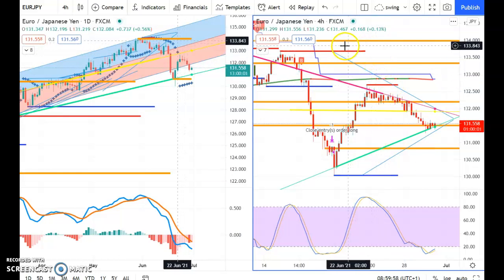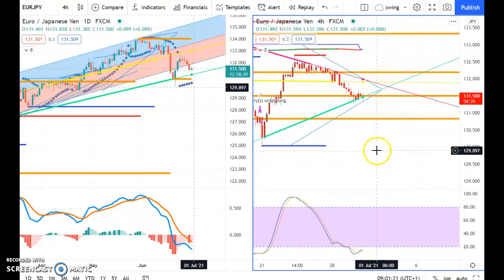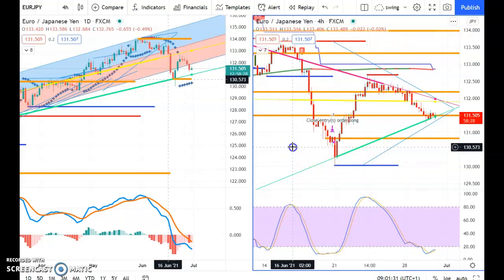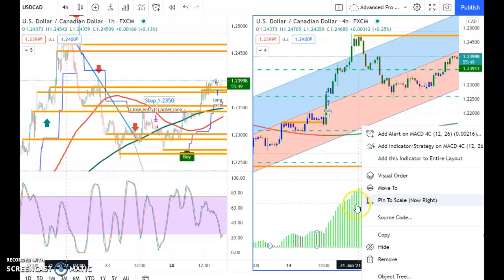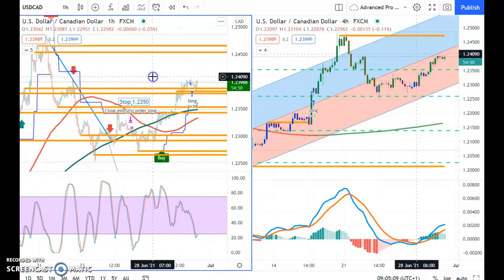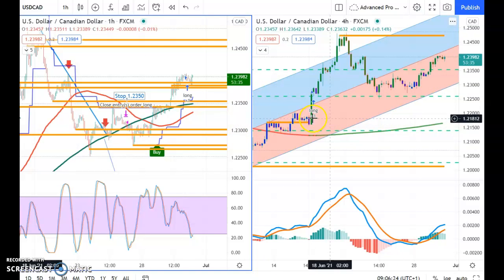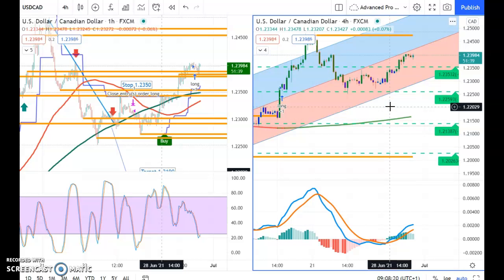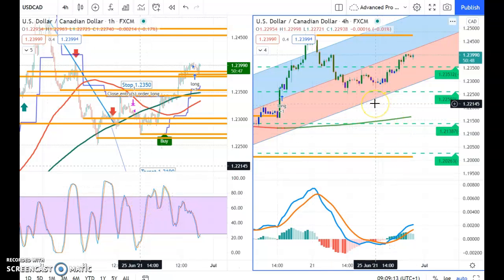Best Forex Indicator Non Repaint | April 2022 | Forex Swing Trading Strategy | Chris Trader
HOW TO TRADE FOREX SWINGS FOR INSTANT PROFITS. In this video see how simple this technique is. Instant profits with Chris

The ONLY Technical Analysis Video You Will Ever Need by Chris Trader. Discover How to Trader like a professional.

Beginners Welcome | Chris Trader,  Technical analysis by Chris Trader

Understanding how to implement technical analysis correctly in your trading is one of the most important things you need to create a profitable trading career. I
f you do not understand technical analysis or if you do not know how to use technical analysis correctly, then your chances of creating profits from trading are near ZERO.
But, don't worry. Today, we are going to fix that! Enjoy

VIP EAP Mentorship Program - Get The Top 4 Indicators used by professionals' in TradingView TODAY FREE:

1. Candlestick Charts - Green and Red
2. Trending Markets - Green and Red
3. Support & Resistance - Pivot points, how they work
4. Indicators - Top 4 Indicators used by professionals
5. Candlestick Patterns - Forget it-NOT needed
6. Chart Patterns - FORGET IT-Not needed
7. Breakout Patterns - How to Plot

BIO
Chris